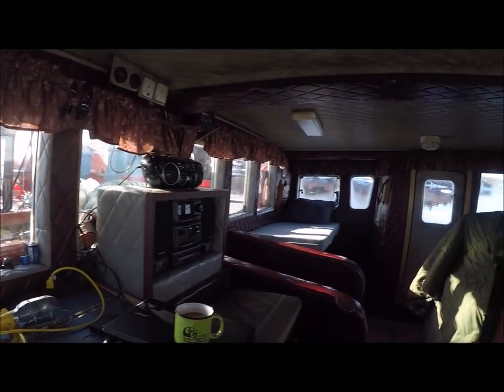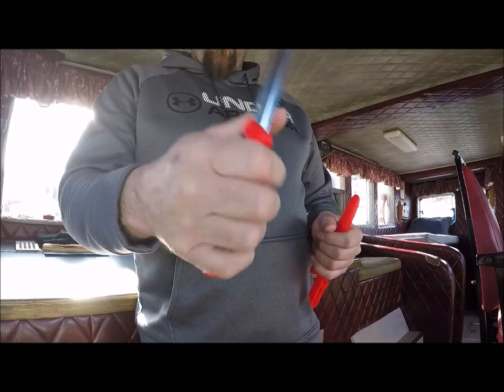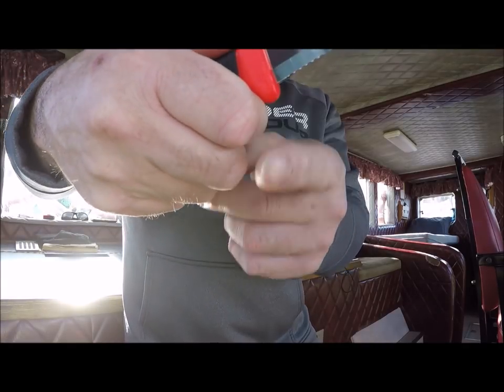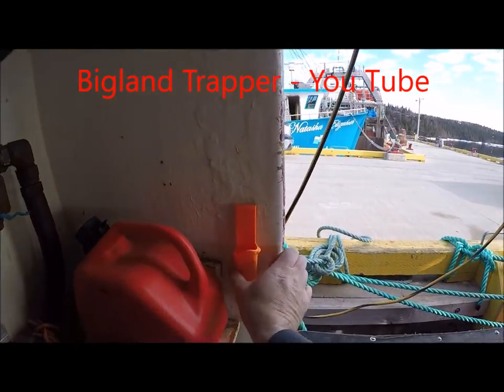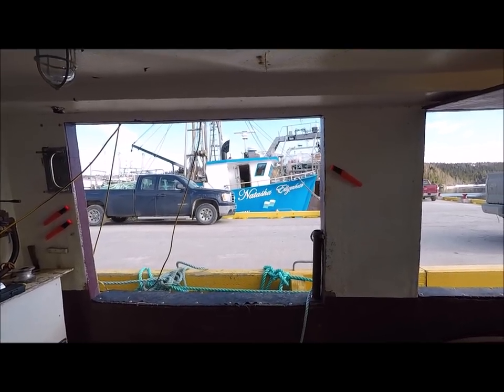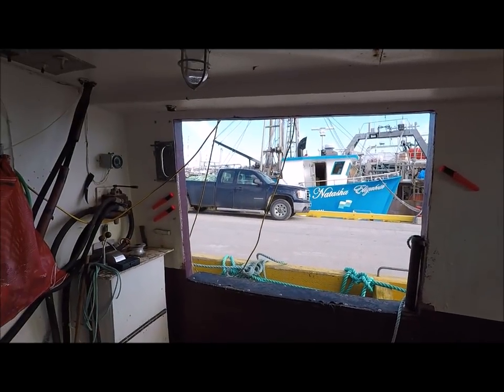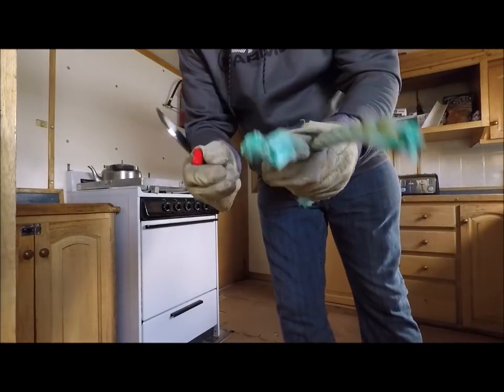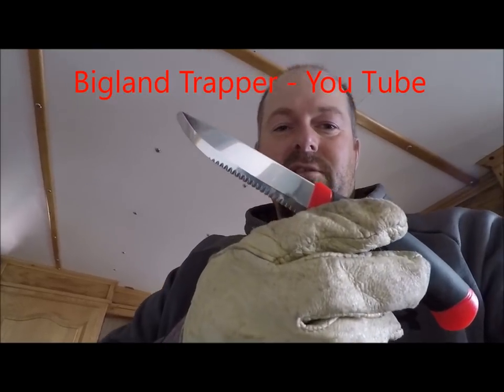The Mora Rescue Knife & Why I Bought 3 Of Them...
Talks about & shows why the Mora companion F Rescue knife is a great choice for a safety knife on a fishing vessel.